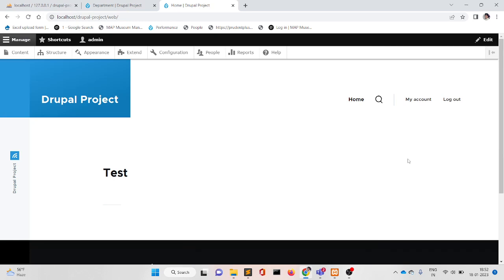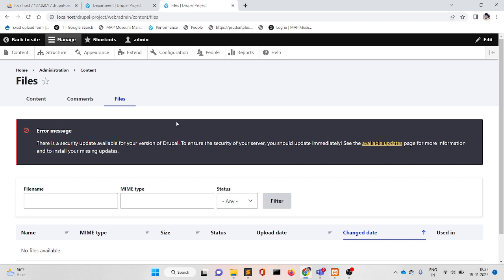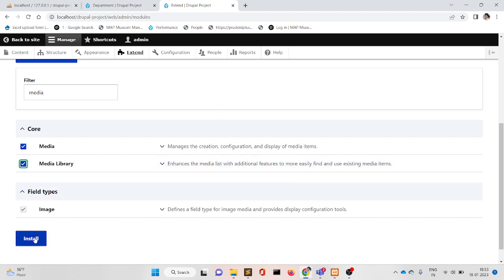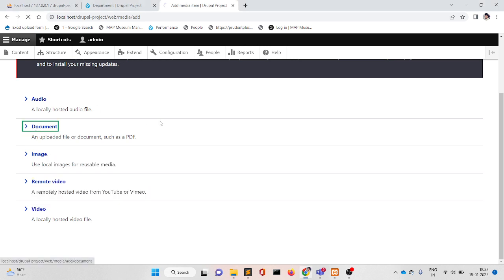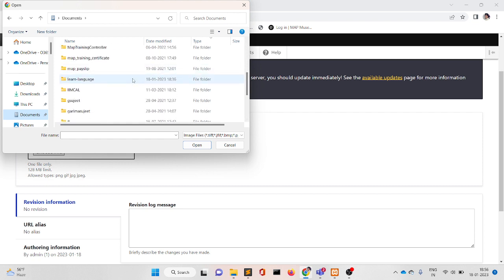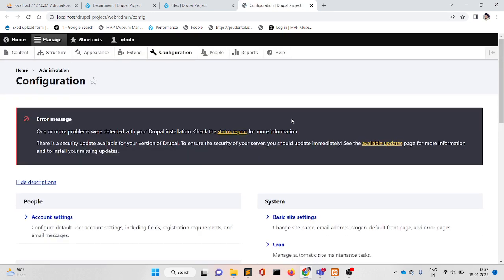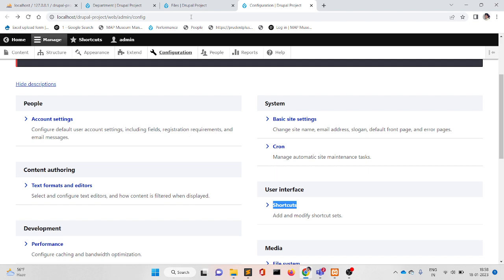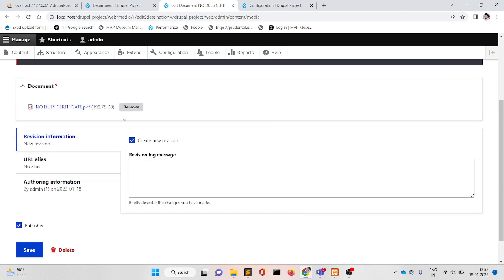Upload Pdf and Image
Use Media module and upload pdf and image and other extension file in drupal